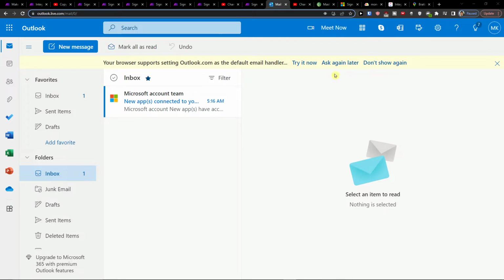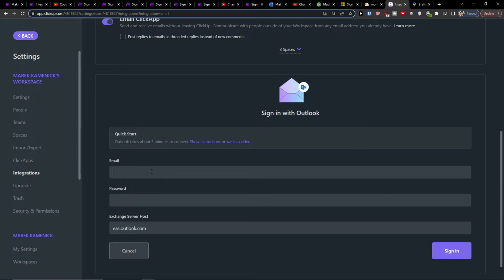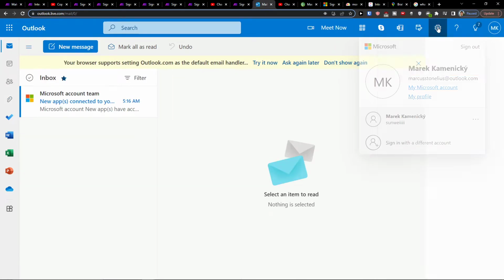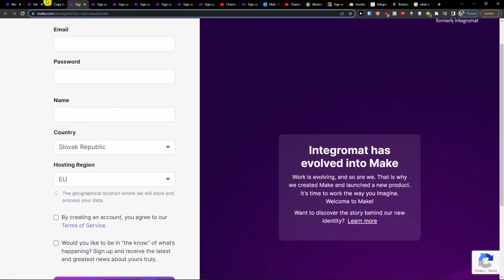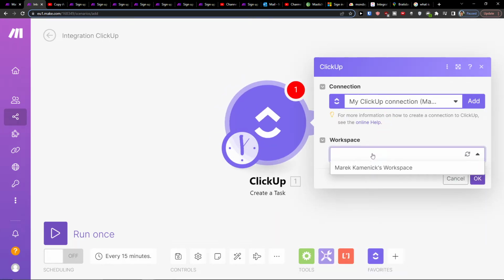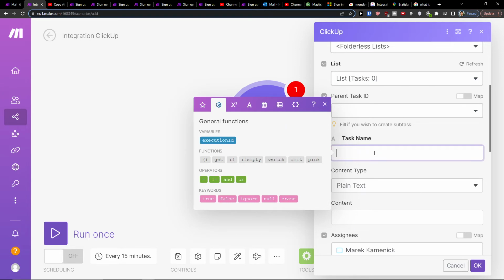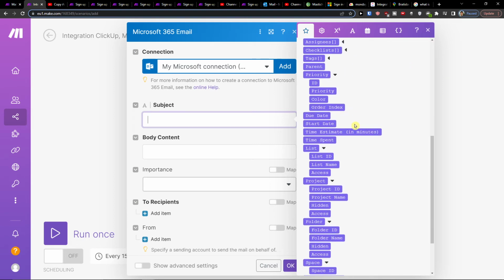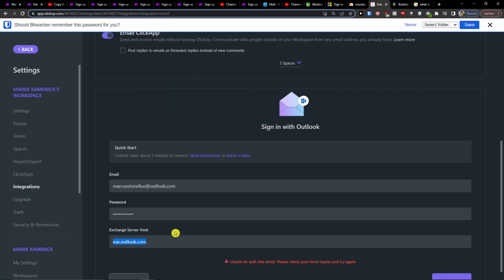How To Integrate Outlook with Clickup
In this video you will find out How To Integrate Outlook with Clickup